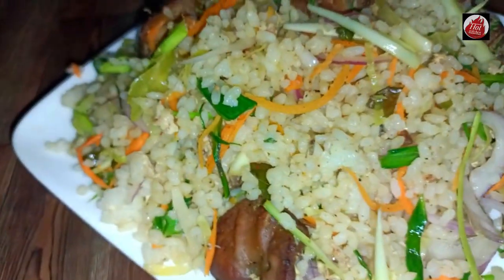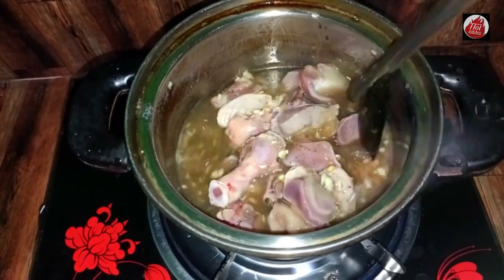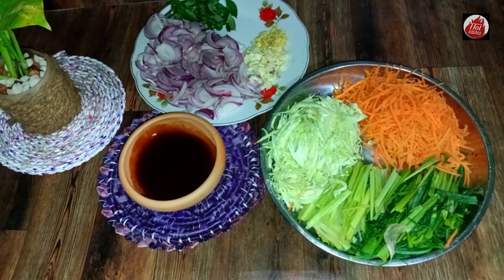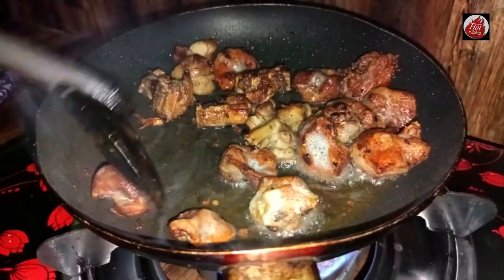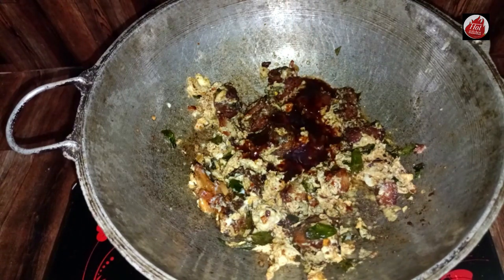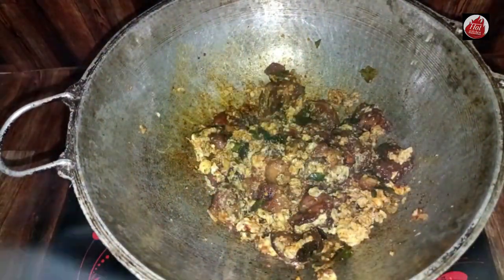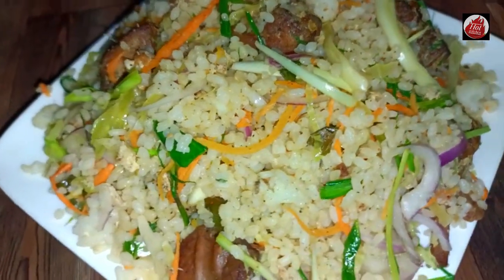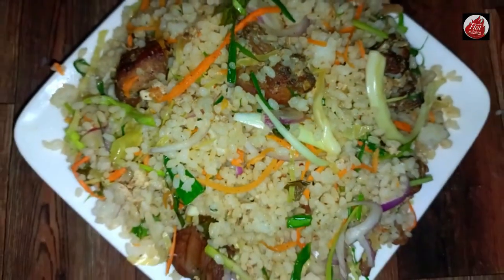මොංගෝලියන් ෆ්‍රයිඩ් රයිස් මෙච්චර රසයි කියලා කවුද හිතුවෙ| Mongoliyan fried rice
If you like this recipe